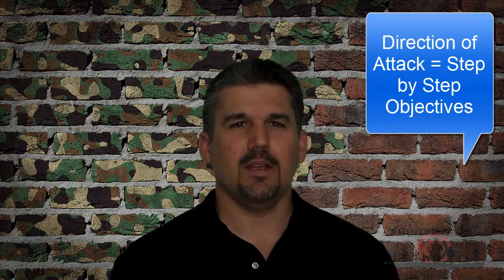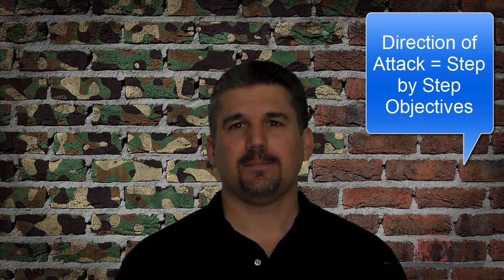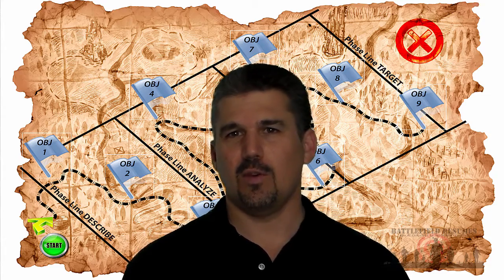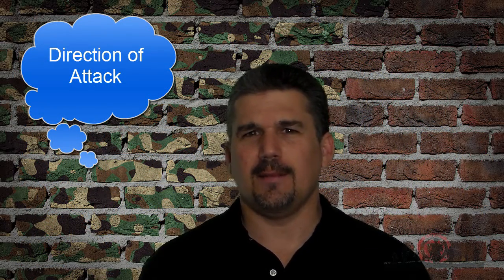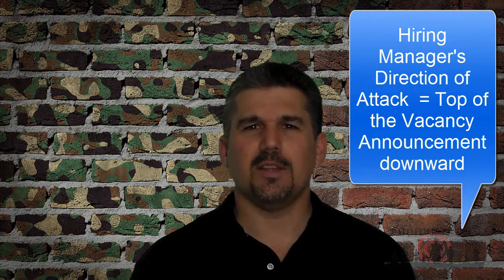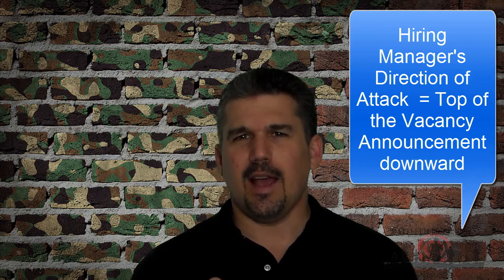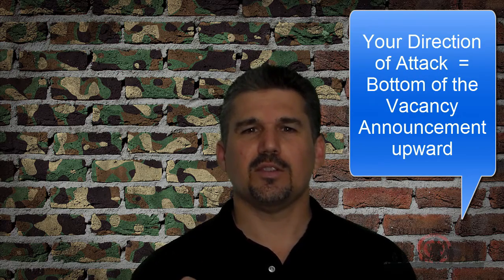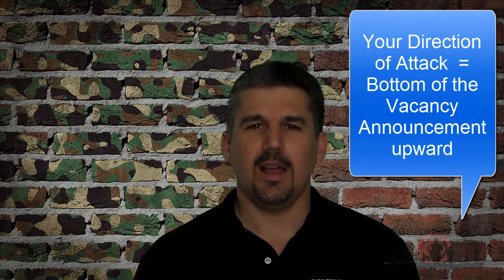Decisive Terrain in Resume Writing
Go to my webpage and use my "already translated" Resume Bullets.